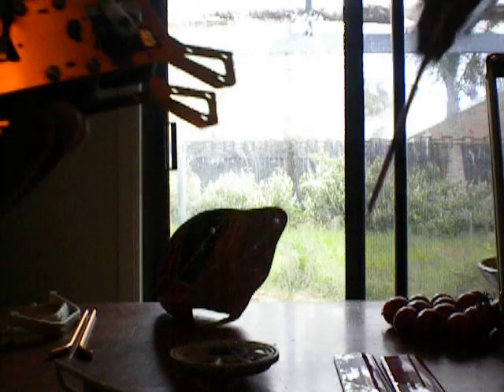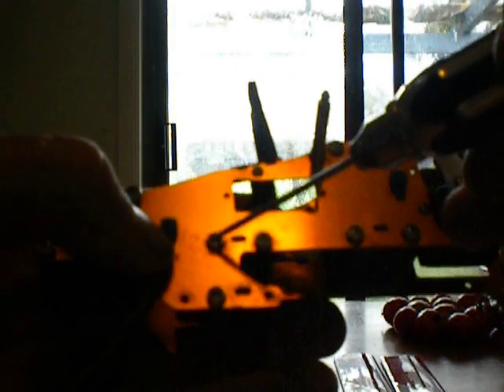450 Helicopter Build - Part 2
Part 2, the start of the build,
Checking the ARF components in your heli kit. This video is a bit dark I will do another one soon, With a whole new kit, under better light, where my Dog (Beautiful Neapolitan Mastiff) isn't trying to get on youtube.
It doesn't really show that much in this part, just points out the importance of loctie, and how to check your ARF components, ready for installation.

This video is being published so that it will hopefully stop the large amount of newcomers to RC Heli's posting new topics on forums everywhere, asking some rather basic questions about the build and selection of parts.
These videos will be updated over time, in response to other people comments, and further questions, to get the videos as good as possible.

This video will be promoted on the HobbyKing Forum, and most all parts that I use in these videos are available from HobbyKing

Tail servo in this build is a Hitec HG-5000 and HSG-5083MG However there are other gyros and tail servos available from HK like these gyros (a lot cheaper and still decent gyro.)
Also a Transmitter with 120 degree CCPM mixing and a 6Ch receiver minimum.

There will be more to follow as I get the time to upload these videos.
Feel free to make any comments, or address any issues you have, and when I update these videos soon, I will do things differently If needed to make things clearer where people request it. As I said before, this is trying to be a very comprehensive how-to to answer the questions of people new to RC Heli's before they have to ask. If you are experienced, in Heli's please comment if you see anything I may have forgotten. Also if you are a newbie, comment, on what you are unsure and I will endeavor to make the next update better.